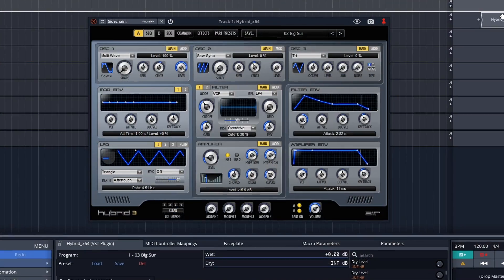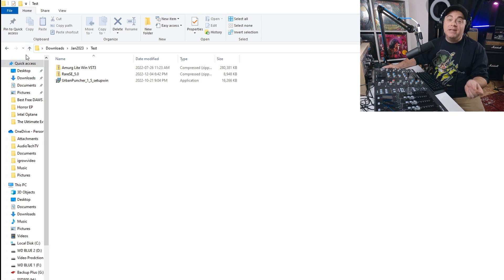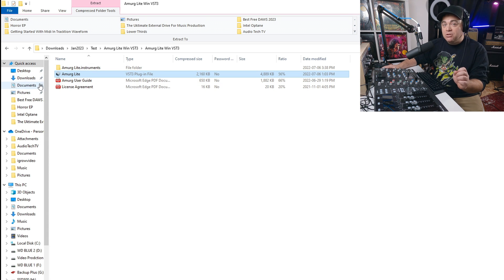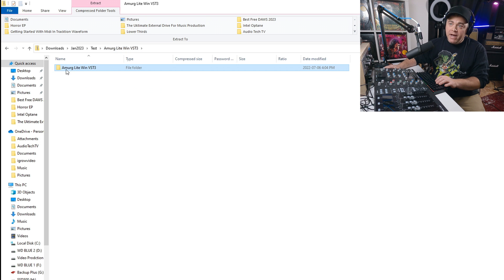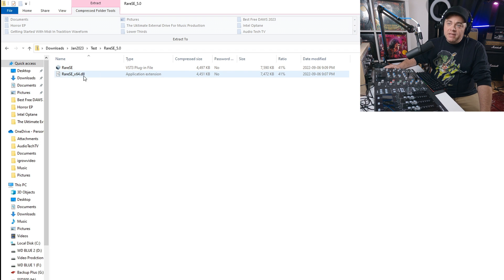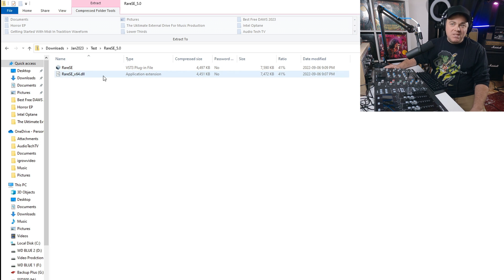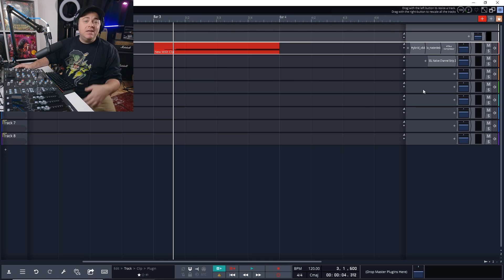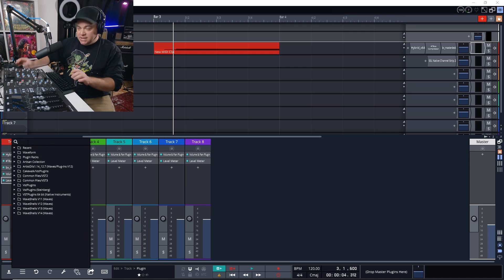How To Add VSTs To Tracktion Waveform Free & Pro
In this Tracktion Waveform Tutorial I look at how to install and add VST plugins in Waveform Free or Pro. I also look at how to use plugins in Waveform. Next check out 4 ways to use Midi in Waveform by clicking

1️⃣ Save on some of the best plugins available today. Visit Plugin Boutique and find the best deals on the best plugins.

2️⃣ Check out the latest Deals on Music Gear at Sweetwater ⇩⇩⇩⇩

3️⃣ Get the plugins the pros use visit Waves Plugins

4️⃣ Upload unlimited songs to Spotify, iTunes, Amazon, and over 150 outlets plus keep 100% of the royalties with DistroKid.

🎶🎵 Sections Of This Tracktion Waveform Tutorial Video 🎵🎶
0:00 Intro To Adding Plugins To Tracktion Waveform
0:12 What Types Of Plugins Should You Get For Waveform
0:33 What If You're VST3 Comes In A Zip File
0:54 Installing A VST3 Plugin From A Zip File
1:47 Installing A VST DLL From A Zip File
4:19 Installing VST Plugins From An Installer
5:48 Another Way You Might Install Plugins
7:36 Getting Waveform To See The Plugins
10:30 How To Use Plugins In Tracktion Waveform
12:52 Another Way To Add A Plugin To A Track In Waveform
13:32 A Third Way To Add A Plugin To A Track in Waveform
14:18 A Different Way To Look At The Mixer And Add Plugins To A Track
14:36 4 Main Ways To Work With Midi In Waveform

In this video Zane from Audio Tech TV (formerly Simple Green Tech) does a Tracktion Waveform Tutorial looking at how to install and add VST plugins in Tracktion Waveform Free or Pro. I also look at how to use plugins in Tracktion Waveform. If you're a beginner to music production and working with DAWs this video is for you!